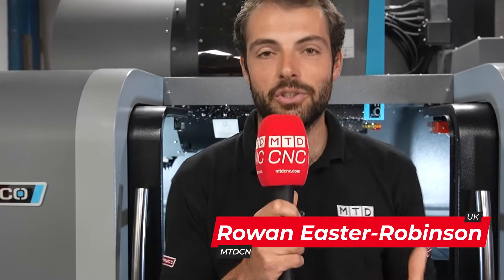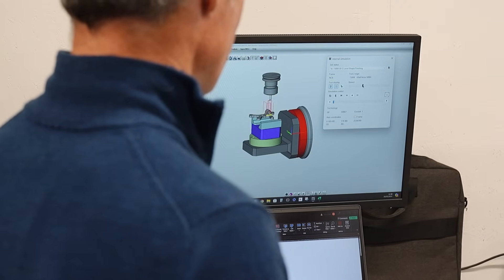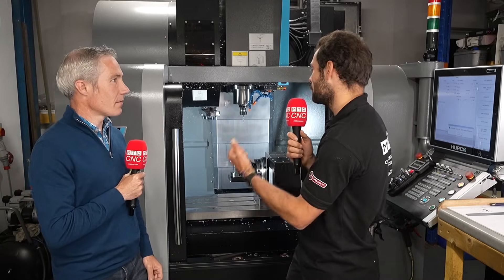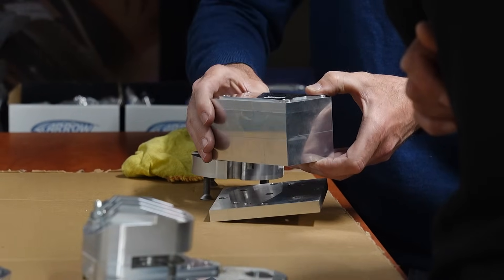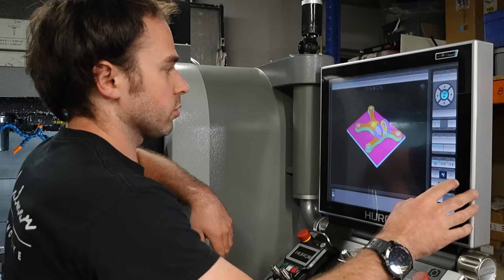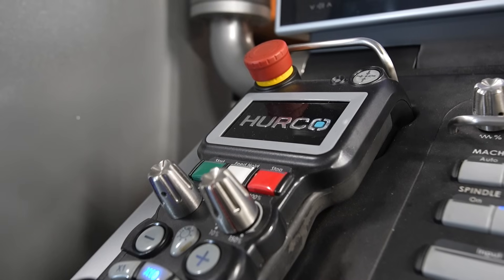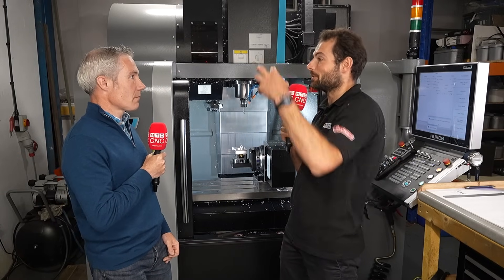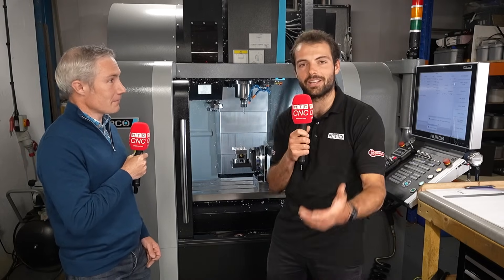The Hurco VM10i brings cutting-edge engine manufacturing in house for Dunbar Race Engineering!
From having no machining capability to producing complex components in house – this is Dunbar Race Engineering!

The rural Scottish manufacturer designs some incredible components for racing motorcycles and parts for high efficiency internal combustion engines. Thanks to Hurco’s fantastic machine, Dunbar Race Engineering are no longer subcontracting parts out – it’s all being done in house.

Tune in to learn more from the man himself, Duncan Dunbar, in an interesting conversation with MTDCNC’s Rowan Easter Robinson!

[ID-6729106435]